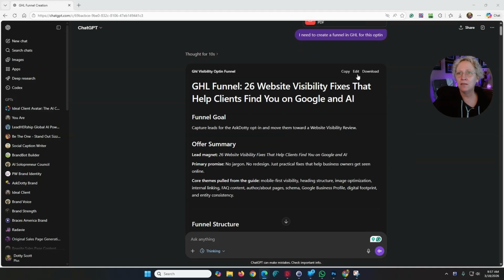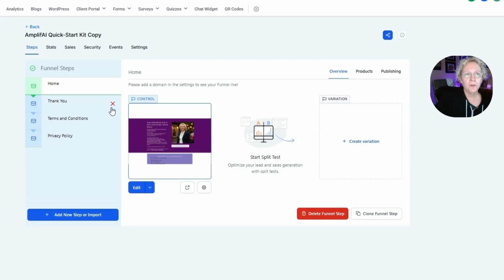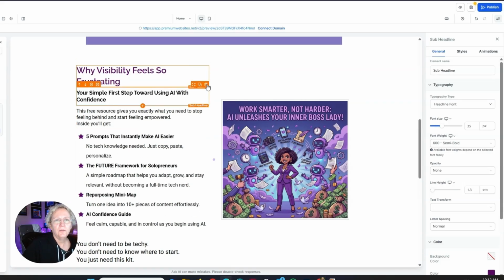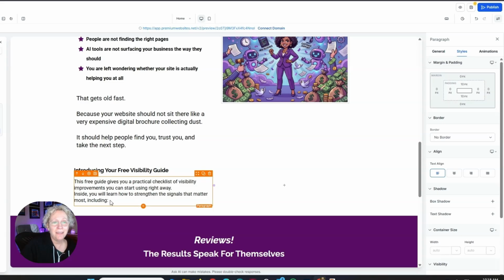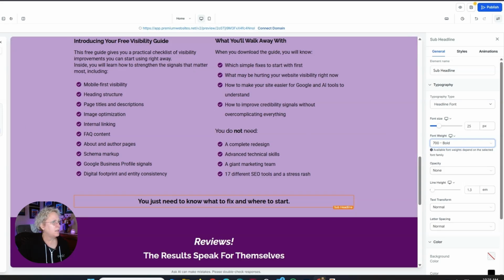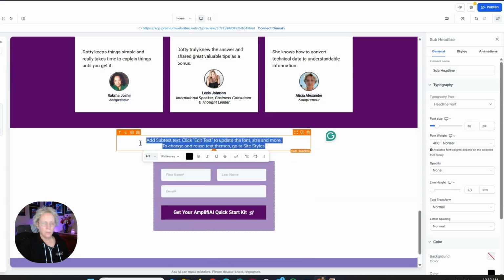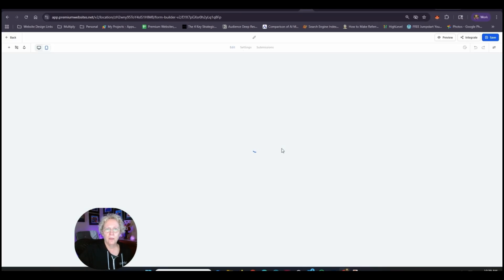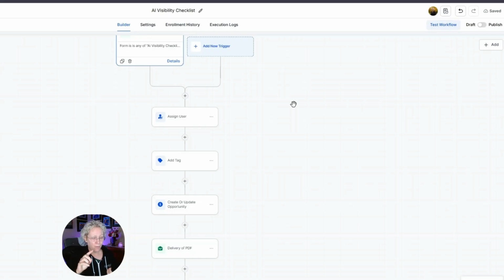Build a GoHighLevel Opt-In Funnel in About an Hour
Here’s exactly how I build an opt-in funnel in GoHighLevel using ChatGPT for the copy and GoHighLevel for the actual funnel setup.

In this video, I walk through my full process for turning a lead magnet into a working funnel, including the page structure, form setup, thank-you page, workflow automation, and how I use GPT stacking to generate the page copy faster.

You’ll see how I:

Use ChatGPT to map out the funnel strategy

Generate the opt-in page copy

Use a custom GPT for sales page content

Pull in testimonial ideas for social proof

Duplicate an existing funnel template in GoHighLevel

Update the page sections, form, and thank-you page

Create the form and notification setup

Connect the workflow for delivery emails and nurture follow-up

This is the exact method I use for simple opt-in funnels when I want a repeatable system without starting from scratch every time.

00:00 Intro
00:32 Using ChatGPT to map the opt-in funnel
02:02 GPT stacking for sales page copy
03:25 Pulling testimonials for social proof
04:25 Choosing a GoHighLevel funnel template
05:38 Updating funnel settings and URLs
07:15 Editing the opt-in page content
11:14 Adding new sections and formatting the layout
17:05 Updating the social proof section
19:17 Editing the form section and FAQ
22:27 SEO settings and images
23:20 Creating the opt-in form
25:54 Connecting the form to the funnel
27:03 Editing the thank-you page
28:05 Duplicating the workflow automation
29:20 Final recap and time estimate